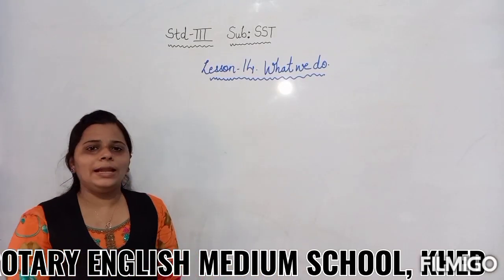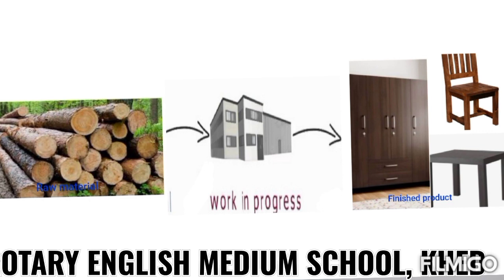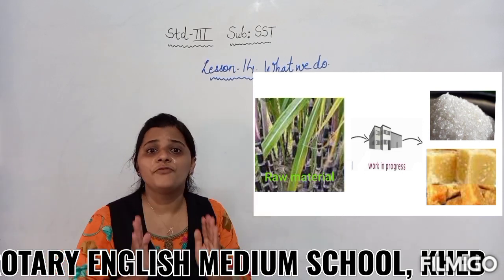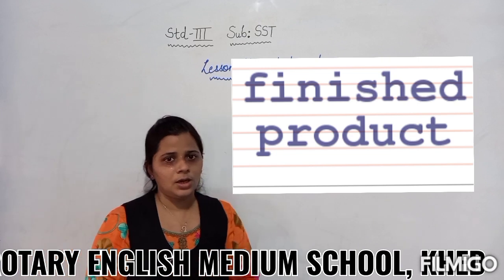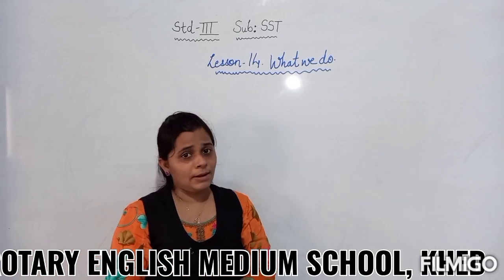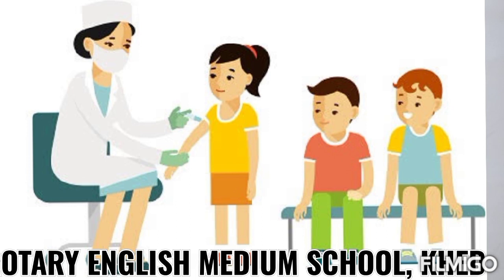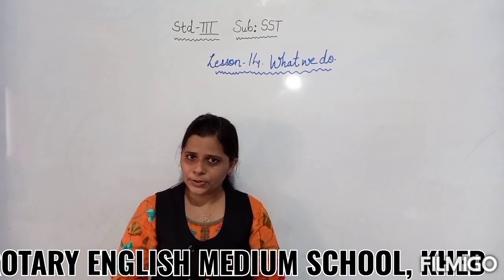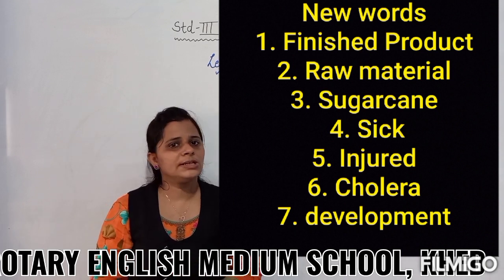CLASS - III SST L- 14 WHAT WE DO ( LAST PART)